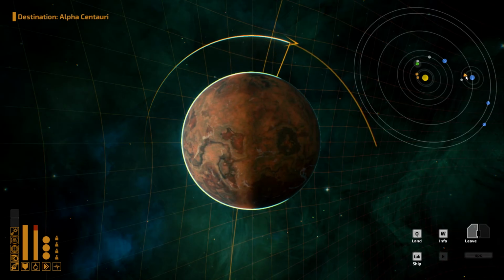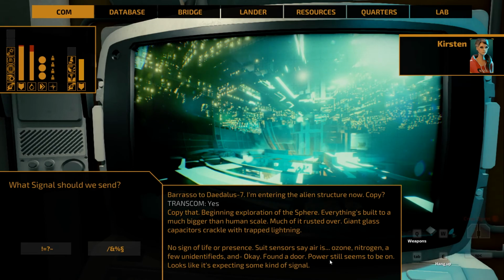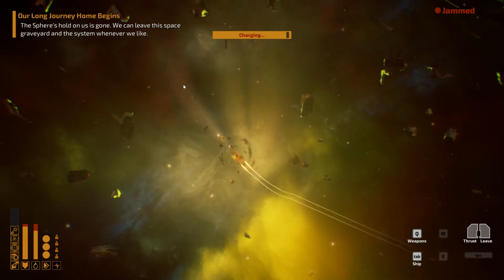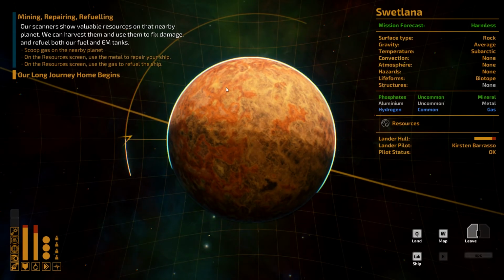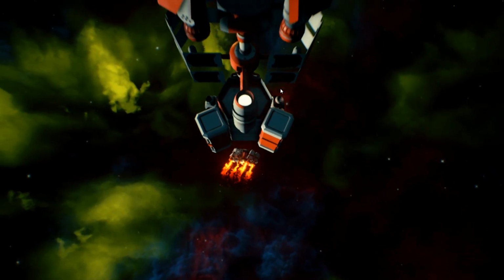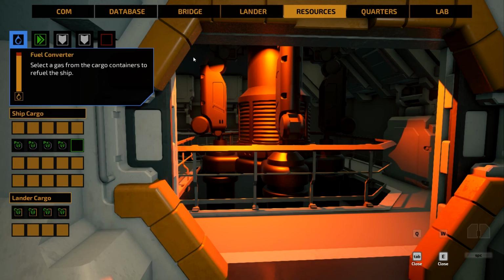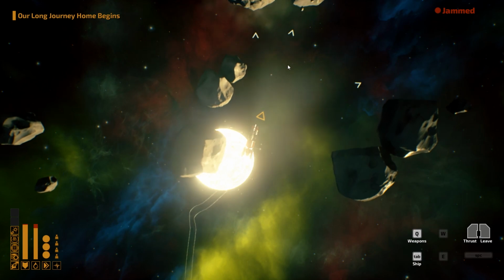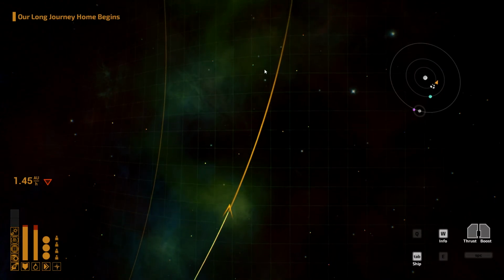Tok plays The Long Journey Home - Ep. 2 - Star Tok IV: The Voyage Home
In this episode, we end up on the other side of the galaxy... what do we do?